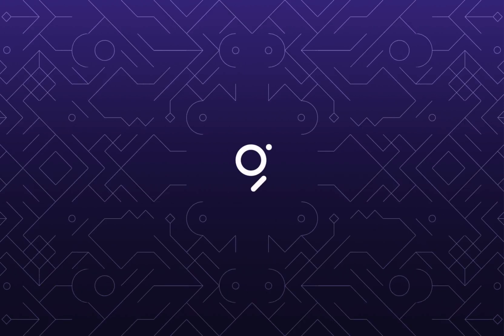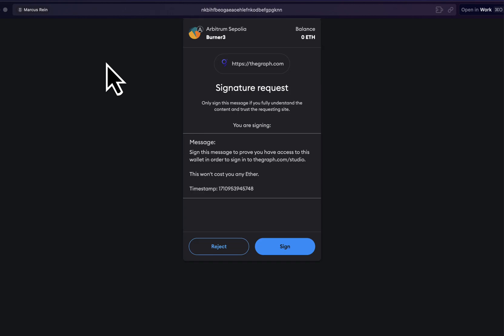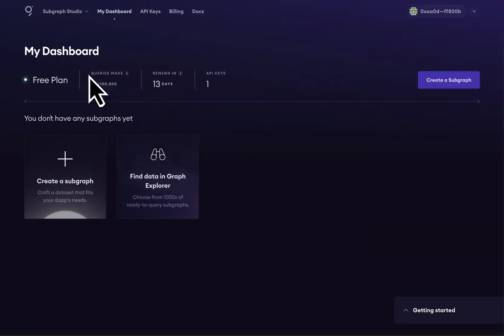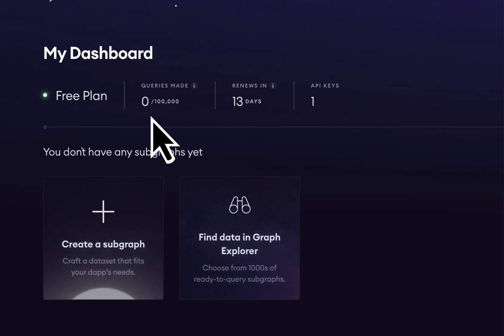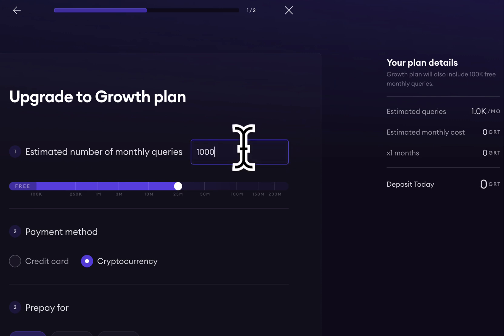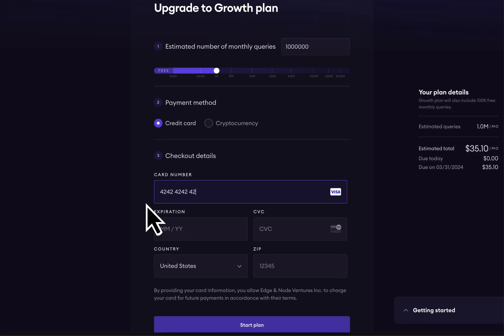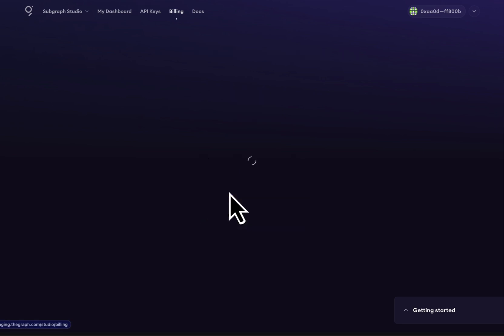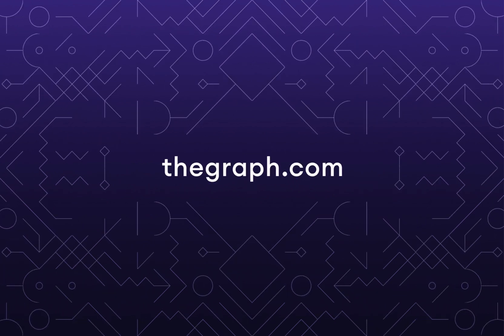How to Set Up Billing on The Graph Network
Read more about querying The Graph Network for free and setting up Billing on The Graph Network